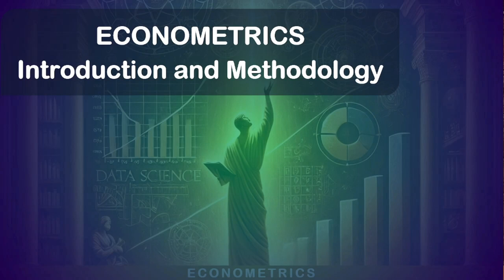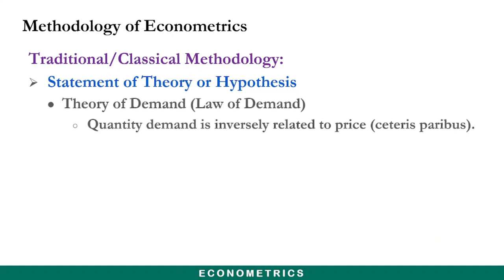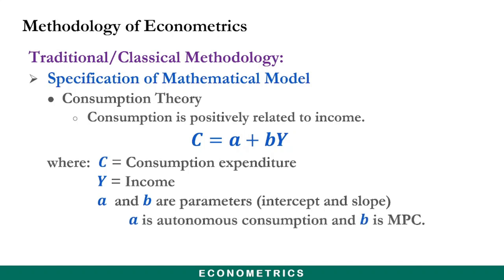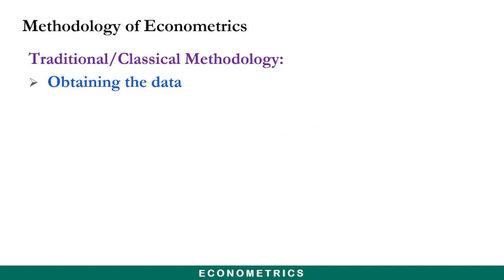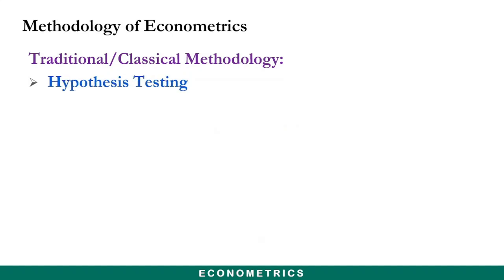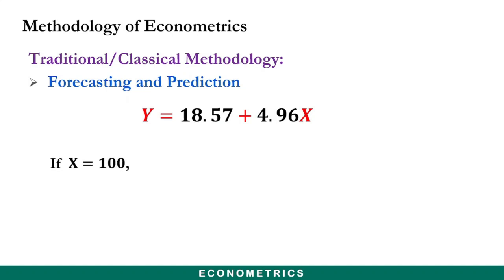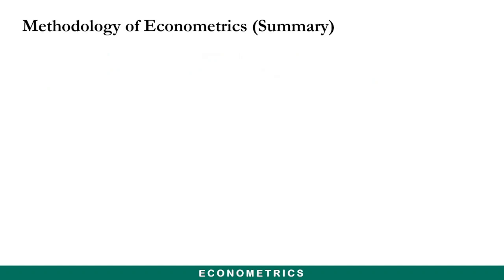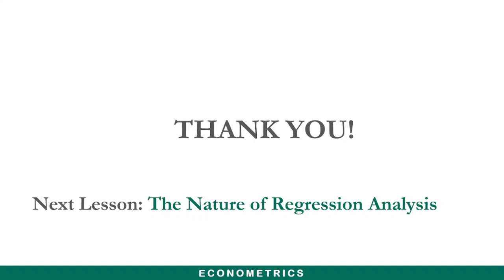Methodology of Econometrics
Econometrics is the application of mathematics and statistics to analyze economic theory or economic phenomena. This subject delves into all you need to know about regression analysis and modeling - using cross-sectional, time series or panel data.

This video lesson introduces econometrics as a subject, and covers the steps used in the traditional/classical methodology of econometrics.

To access the PDF file of the presentation, go to the repository for the course on my GitHub Page, and download the file from the folder named "PDF Presentation Files". The link is as shown below:

This channel is created to TRAIN EVERYONE on all software for data analysis. The software under consideration includes but not limited to MICROSOFT EXCEL, SPSS, STATA, EVIEWS, R-PROGRAMMING, MATLAB, and PYTHON PROGRAMMING. Various subjects on economics, mathematics, and statistics will also be covered on the channel.